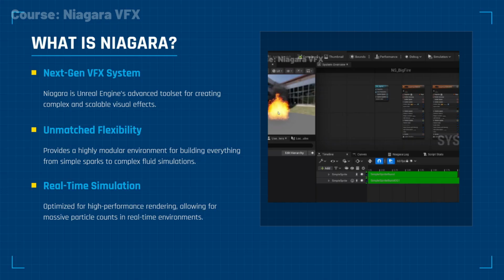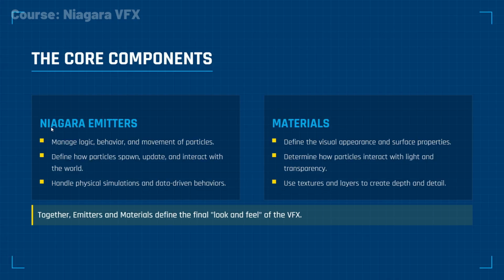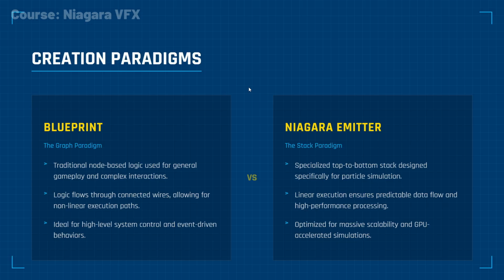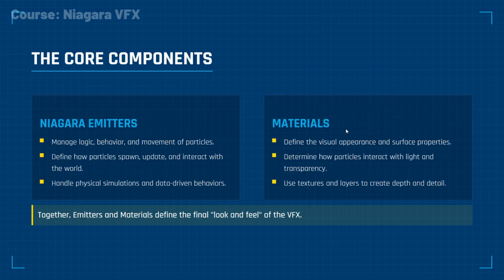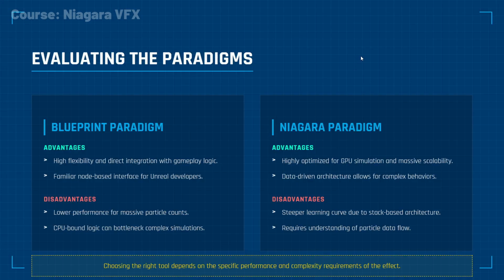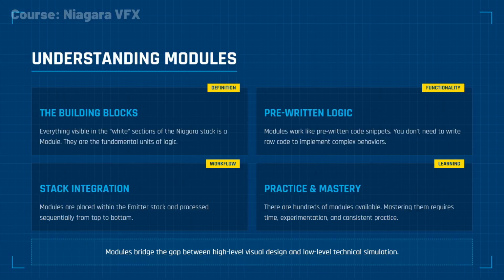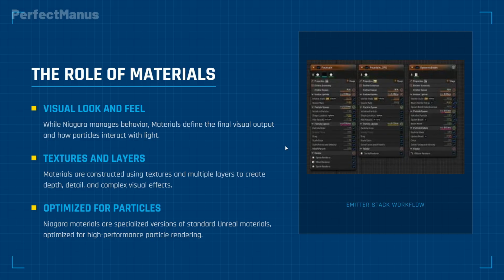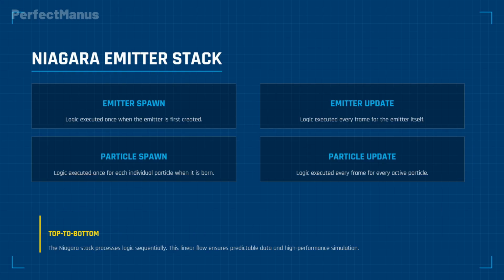What is Niagara? Core Foundations Explained | UE5.6 Niagara VFX | Part 02 | PerfectManus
Welcome to Part 02 of the Niagara VFX in Unreal Engine 5.6 course on PerfectManus.

In this lesson, we explore the core foundations of Niagara, Unreal Engine’s next-generation real-time visual effects system.

✔ What Niagara is & why it’s powerful
✔ Core components explained
✔ Emitters, modules & materials
✔ Creation paradigms
✔ Modules vs Blueprints
✔ Niagara Emitter Stack workflow
✔ Materials, textures & layers
✔ Best practices for VFX creation

This lecture builds the essential understanding required before creating advanced particles and effects in Unreal Engine 5.6.

🎯 Ideal for:

• Beginners in Niagara
• Unreal Engine artists
• Game VFX learners
• Real-time FX creators